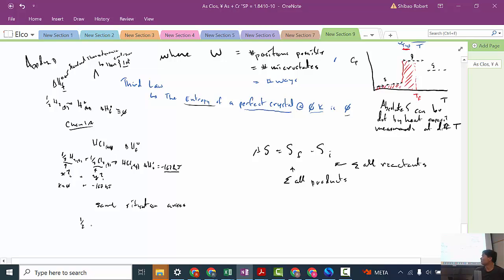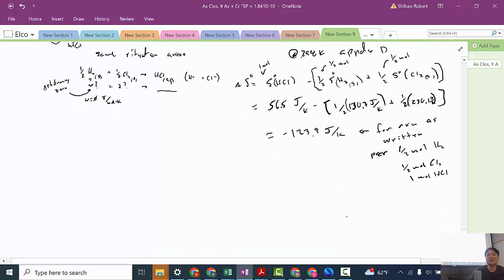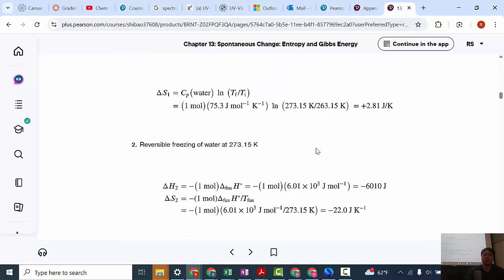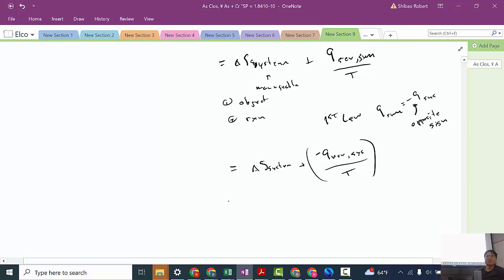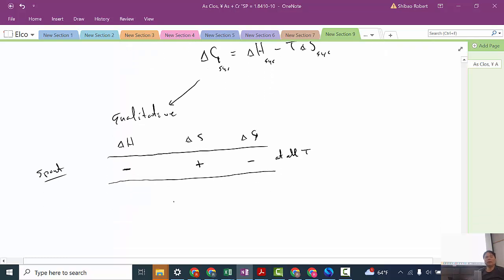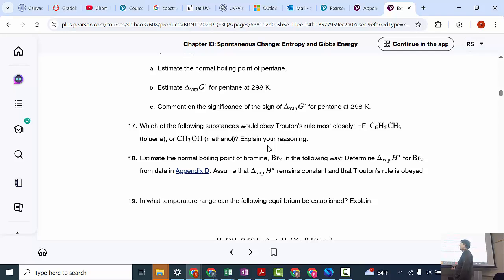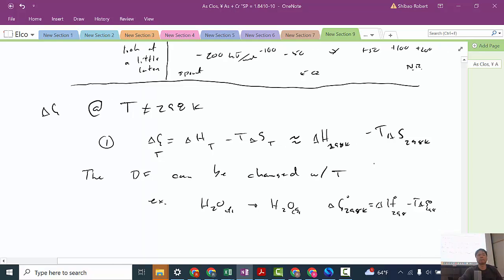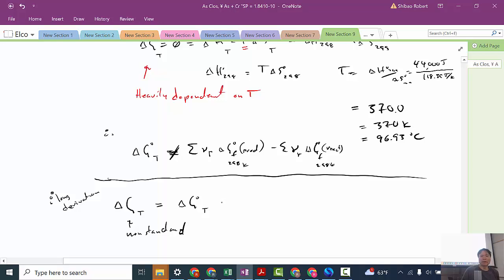Chem 1B 1242 050625